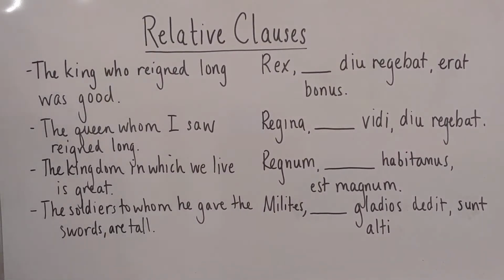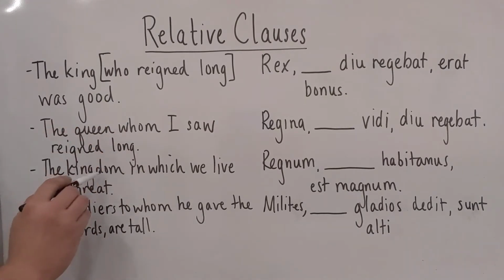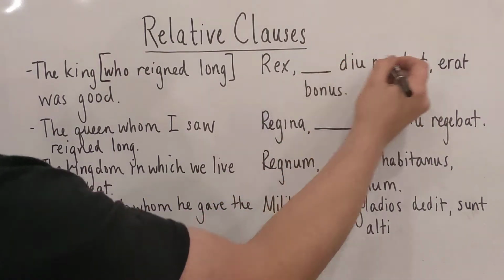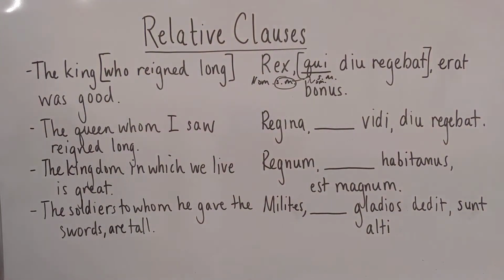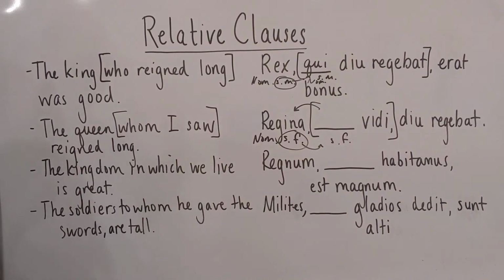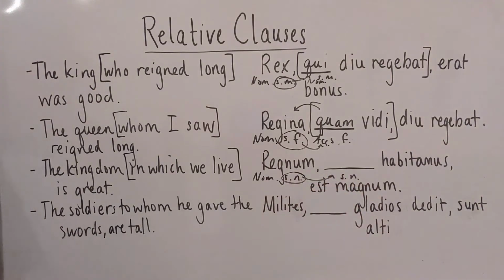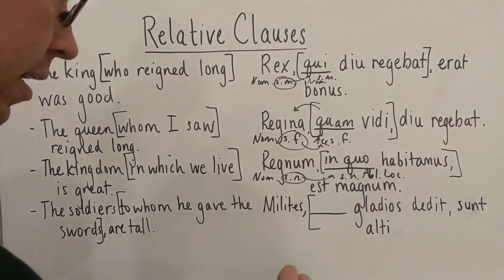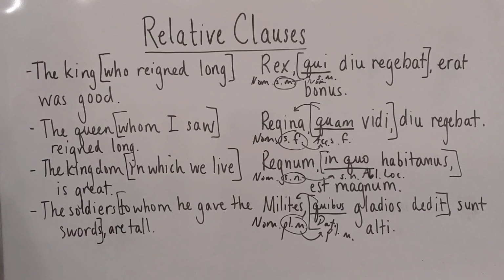Latin Relative Clauses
Latin and English Relative Clauses